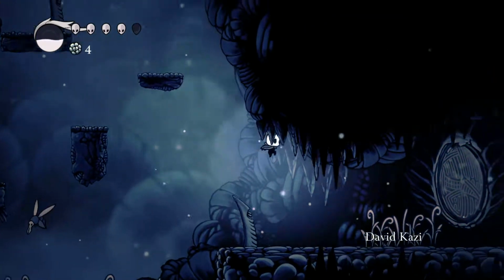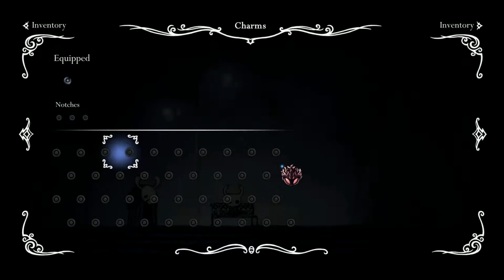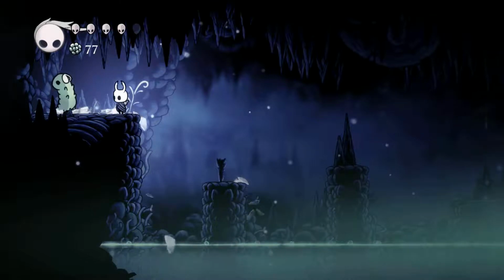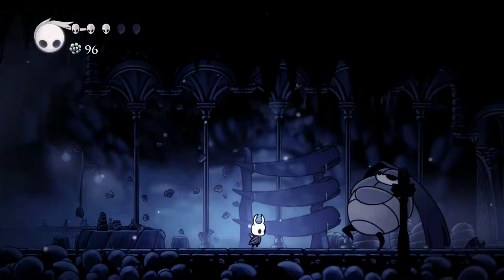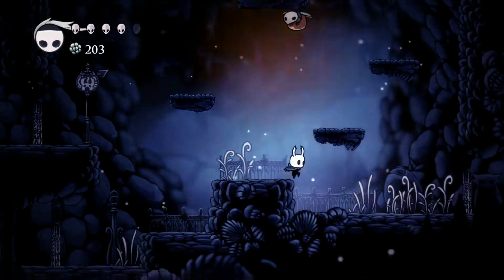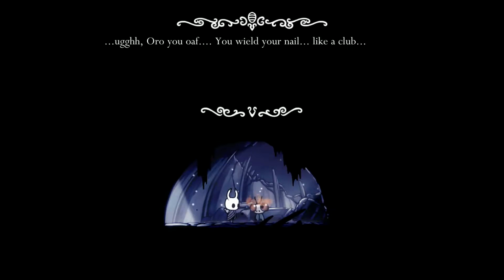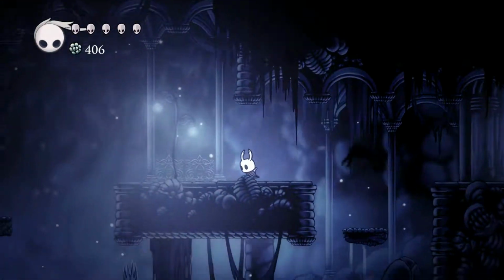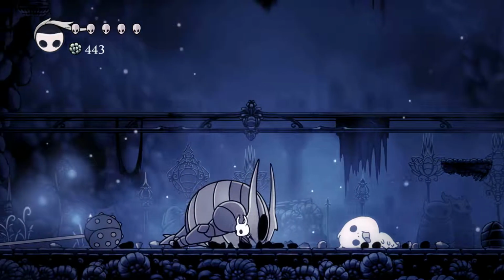Hollow Knight Ep. 1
So this is my first attempt at a video so it's pretty bad.  I hope you enjoy it at least.  I'm also kind of sad to say that my thumbnail took me half an hour to make.